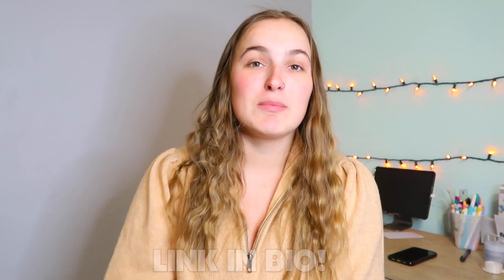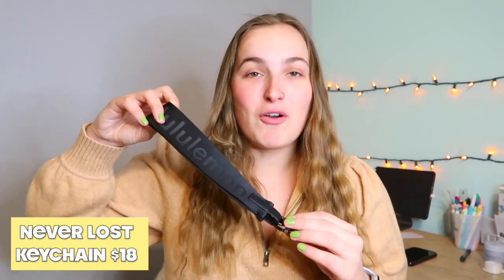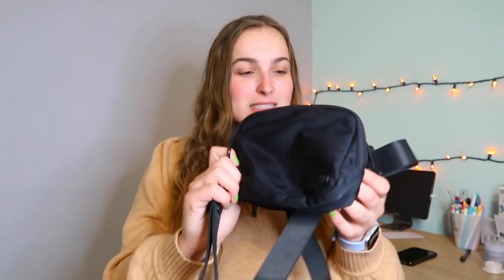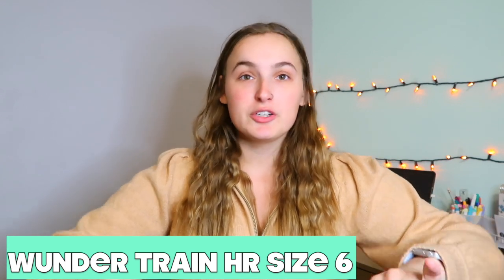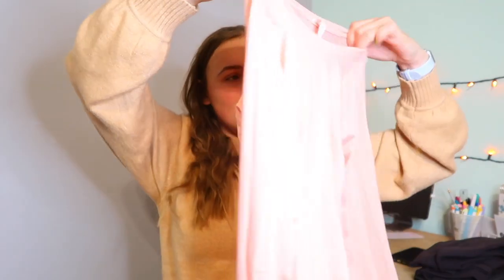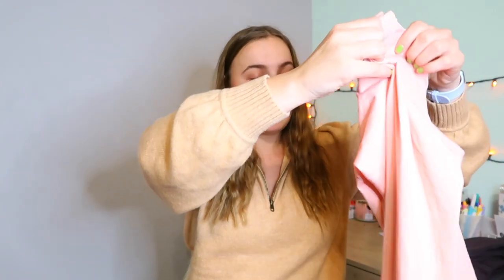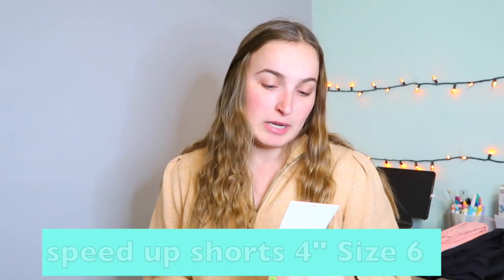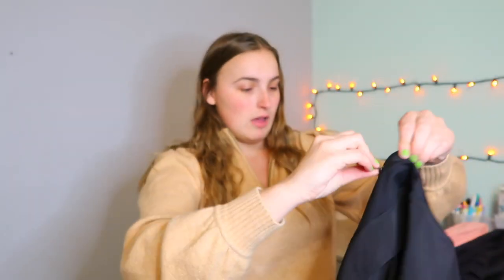Small Lululemon Haul! $500 WORTH! *Mid-Size*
--  Hey everyone! today's video is all about the things that I got in Disney Springs! I am so excited to share what I got from Lululemom!

My Lululemon stats:
Leggings: Size 4/7
Tops: Size 10
Shorts: Size 8